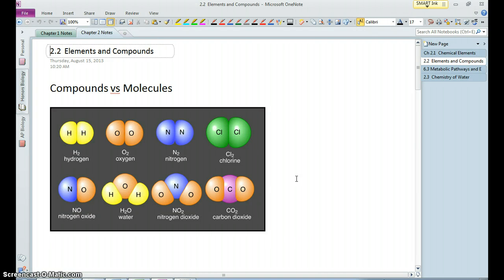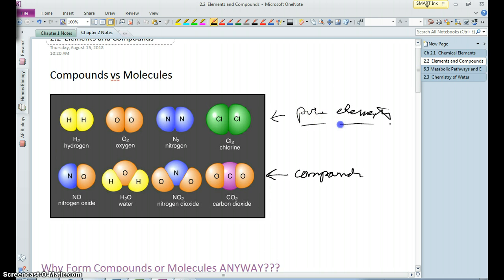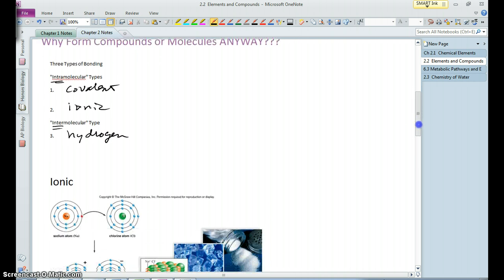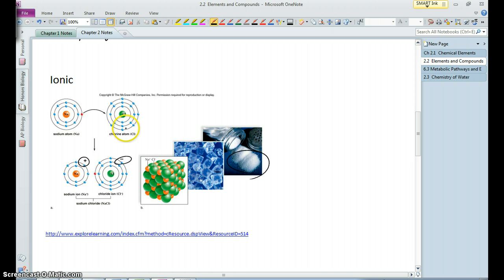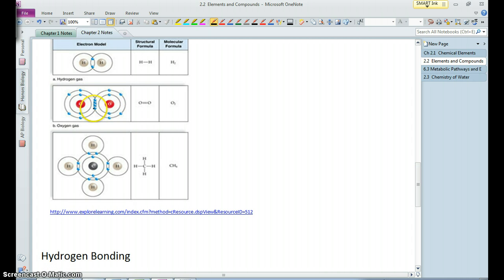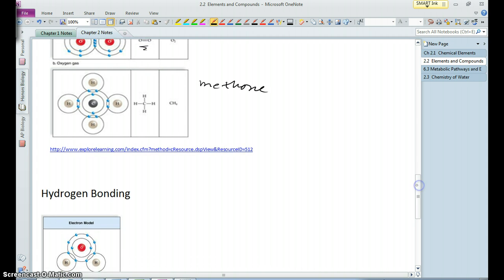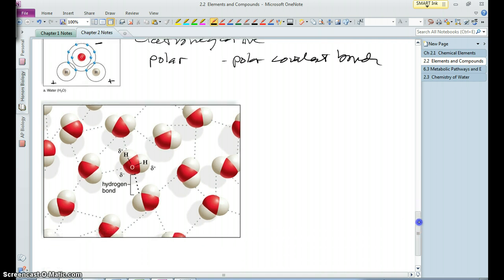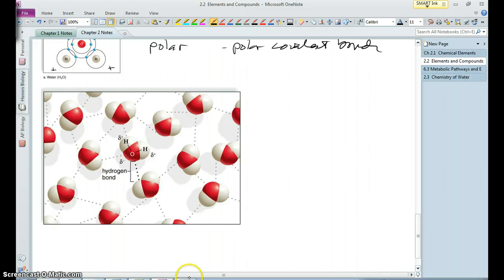Chapter 2, Section 2 Video